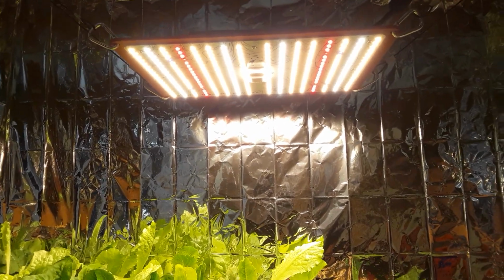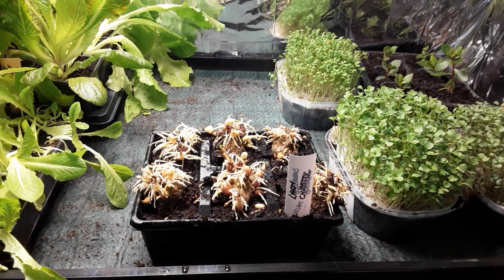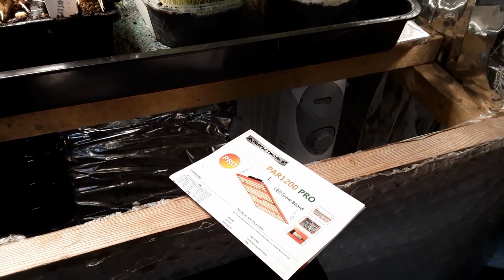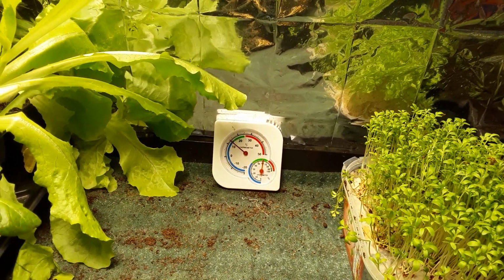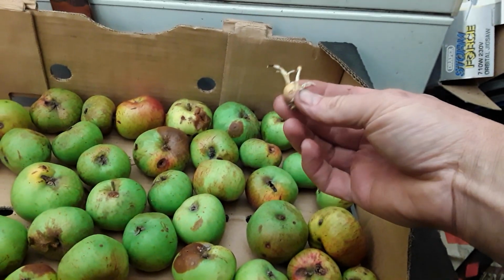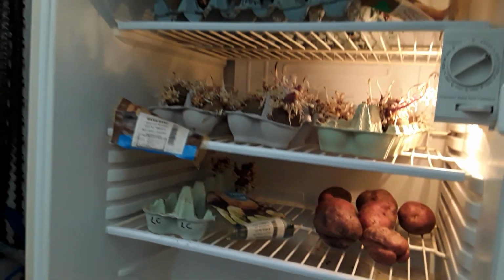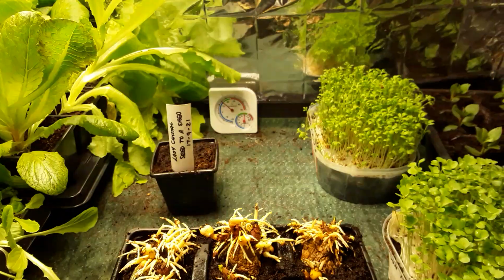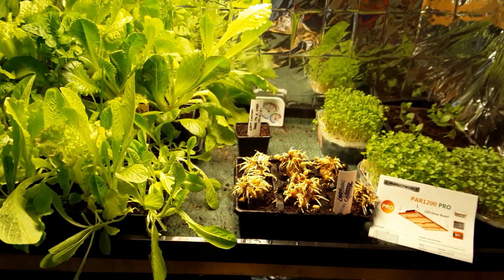PARFACTWORKS PAR1200 PRO LED Grow Light My Personal Review & One Month Update 🌻My Octopus Potatoes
I have been asked to try these PAR 1200 PRO LED Grow lights to try from Parfactworks, this will be my personal honest review and update after about a month, I am very pleased with how the plants have done some eaten and most planted out. My chitting potatoes have gone mad, let help them out and a little surprise to pot up.

Here are the links to the LED grow lights.

LTOV 5%
VAVA 10%
US: Amazon 05paramazon